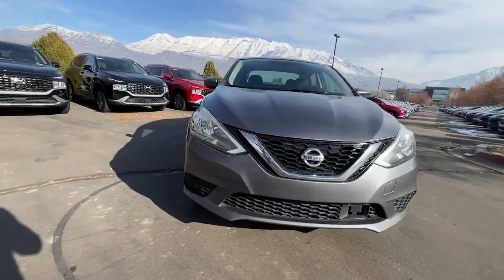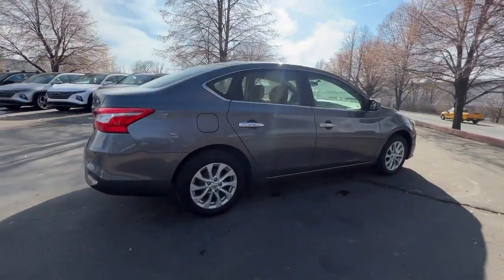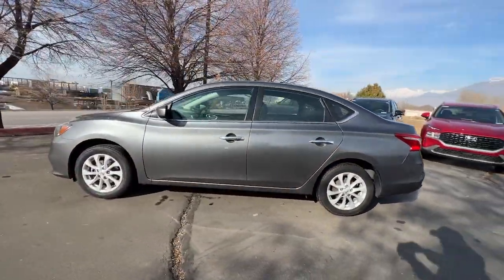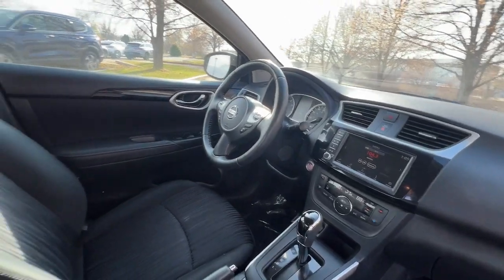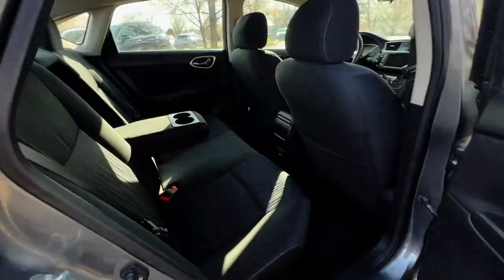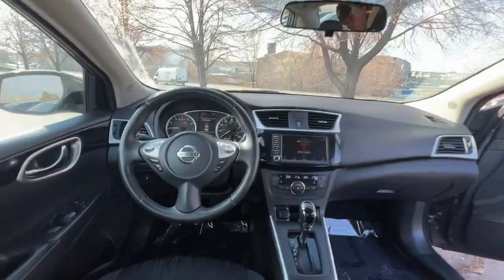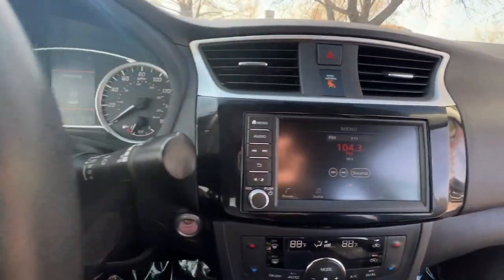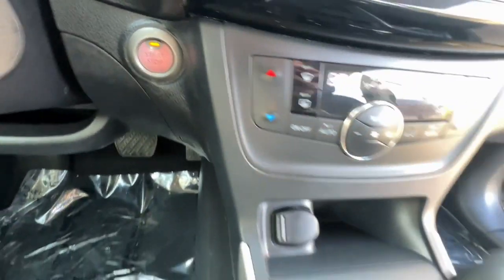2019 Nissan Sentra Lindon, Pleasant Grove, Provo, Orem, American Fork K43539A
Gun Metallic Used 2019 Nissan Sentra SV available in 452 S. Lindon Park Drive, Lindon, Utah at Murdock Hyundai of Lindon. Servicing the Lindon, Pleasant Grove, Provo, Orem, American Fork, UT area.

452 S. Lindon Park Drive

**Nissan Sentra SV**brbr*Cloth Seat Trimbr*Alloy wheelsbr*Automatic temperature controlbr*Electronic Stability Controlbr*Exterior Parking Camera Rearbr*Fully automatic headlightsbr*Remote keyless entrybr*37 mpgbrbrGun Metallic CVT with Xtronic Charcoal w/Cloth Seat Trim 6-Way Adjustable Drivers Seat ABS brakes Alloy wheels Automatic temperature control Brake assist Electronic Stability Control Exterior Parking Camera Rear Fully automatic headlights Power door mirrors Remote keyless entry Split folding rear seat. 1.8L 4-Cylinder DOHC 16V FWD CVT with Xtronicbrbrbr**Pre-Owned**brIncludes the following items:br* Multi-point inspectionbr* Factory Certified Technicianbr* Three month 3000 mile warrantybr* Complimentary carwashes for lifebr* Five-day exchange policybr* Free annual state inspectionbr* CarFax Reportbr* Uber/Lyft appointment transportationbr* WiFi soda and snacksbr*All prices reflect dealer arranged financing.brbrCALL FOR AN APPOINTMENTbrbr. Recent Arrival! 29/37 City/Highway MPG